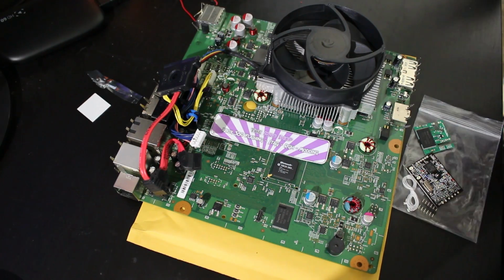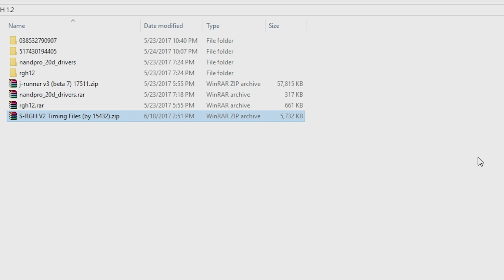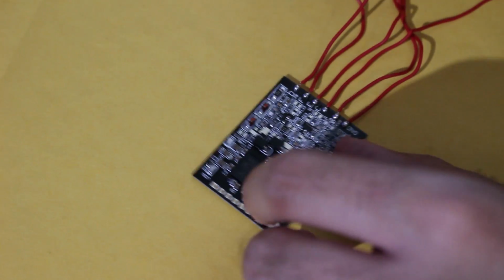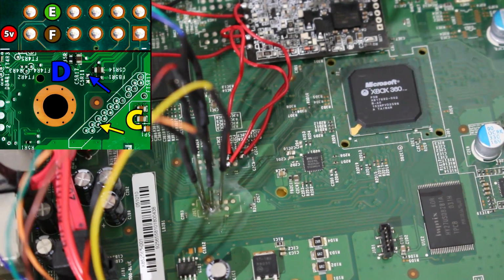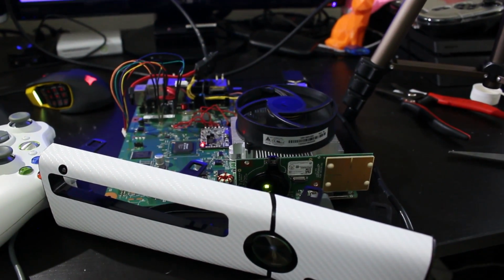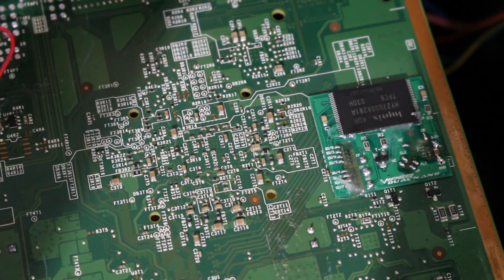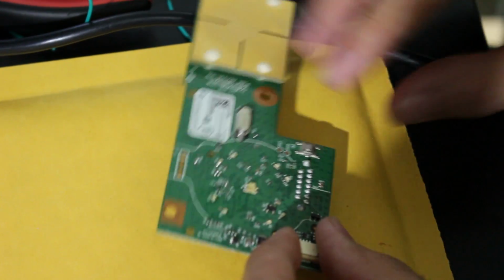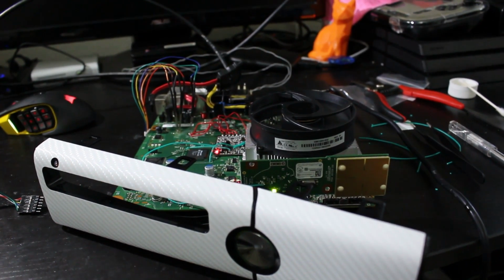How to S-RGH & Dual NAND a Xbox 360 Slim (Trinity) - X360ACE V3 & Viper Dual NAND Tutorial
The Xbox 360, X360ACE V3 and Viper Dual NAND chip shown in this vdeo were provided to the channel for free by The Mod Shop.

This video guide will show you from start to finish how to take a stock Xbox 360 Slim with a Trinity motherboard and install a dual NAND setup in it with an X360ACE V3 glitch chip! The benefit of having a dual NAND system essentially comes down to having two consoles squished into one, so to speak. On this setup we use the onboard Xbox 360 NAND itself to have the original, stock retail NAND on it safe for going onto Xbox Live. On the Viper itself we have the modified retail NAND which allows us to run homebrew, custom dashboards, emulators and more! The S-RGH paired with an X360ACE V3 is a REQUIREMENT to use the Viper Dual NAND chip! You cannot use any other glitch chip and you cannot use regular RGH timing files for this to work.

Viper Dual NAND Chip for Xbox 360 - Unboxing & Overview!

Song Information
Artist: pyama
Song: First Try
Album: lo-effort lo-fi